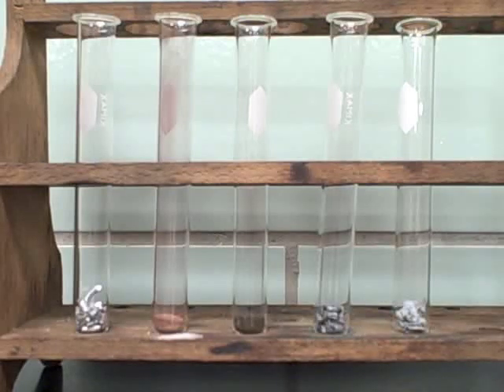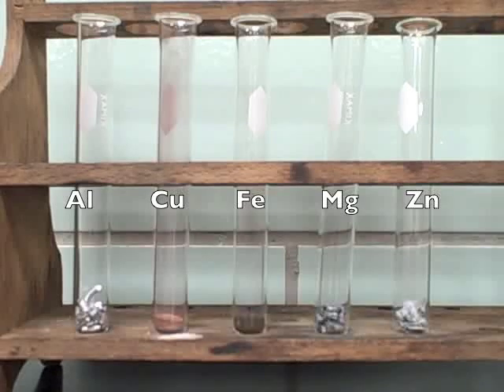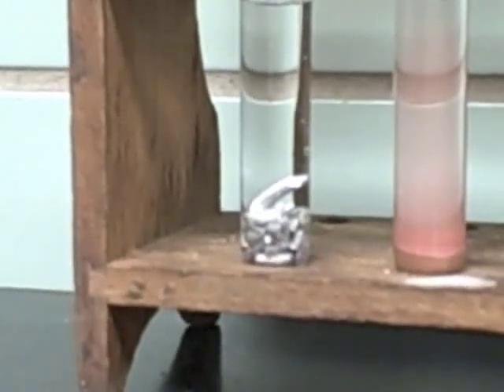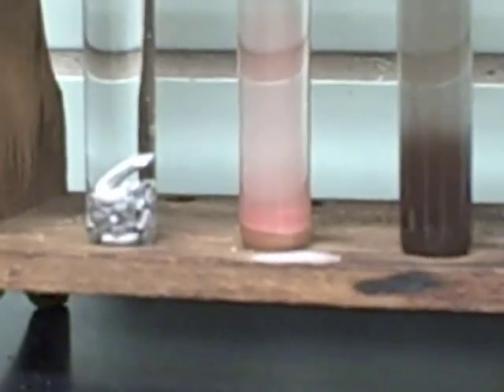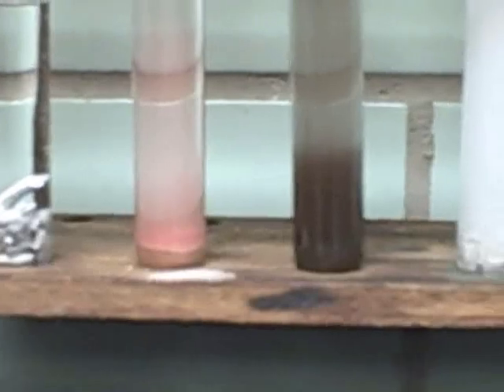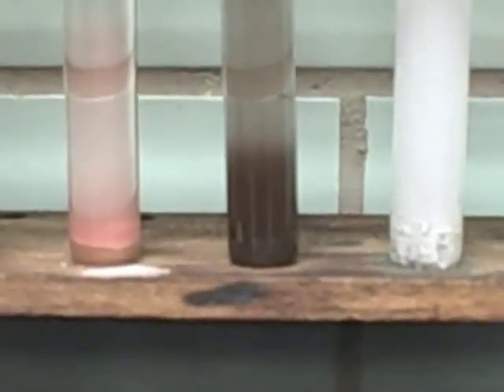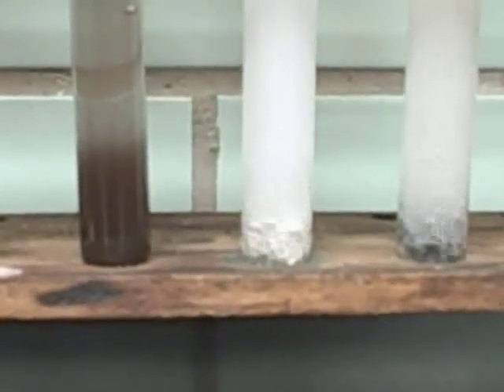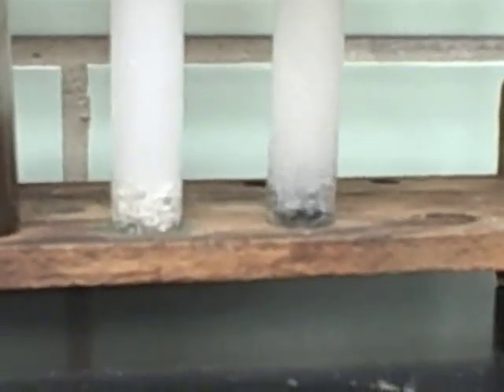Reactivity of Metals Lab video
Five different metals are placed in hydrochloric acid in order to rank their reactivity.